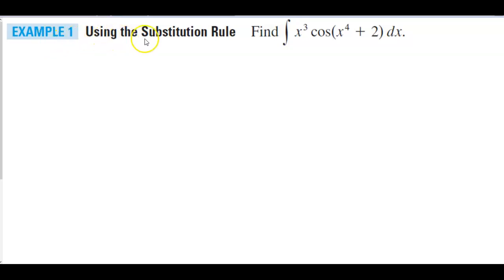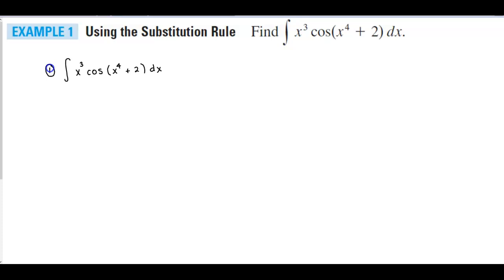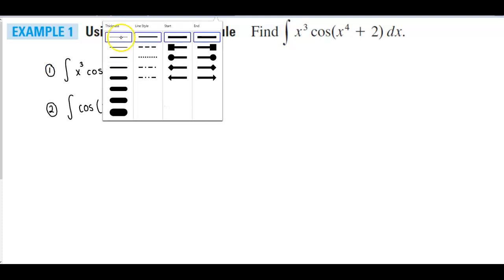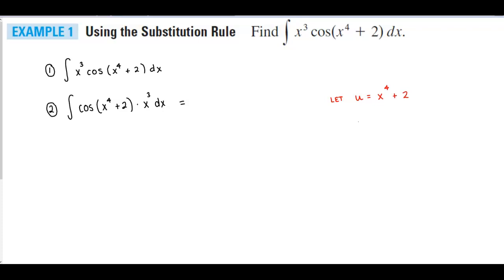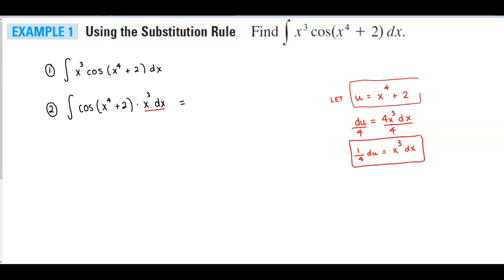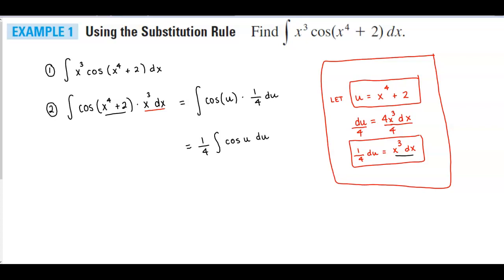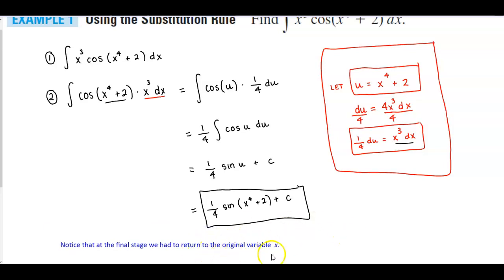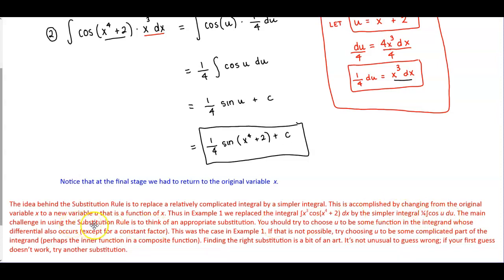Math 1A 5.5 Example 1 Using the Substitution Rule - Indefinite Integral